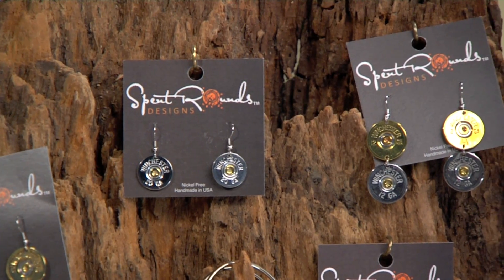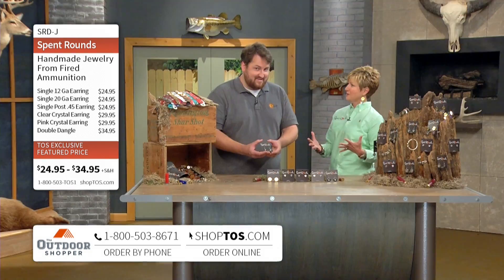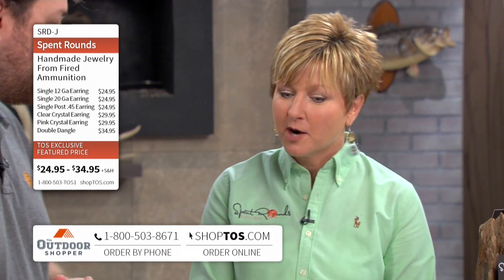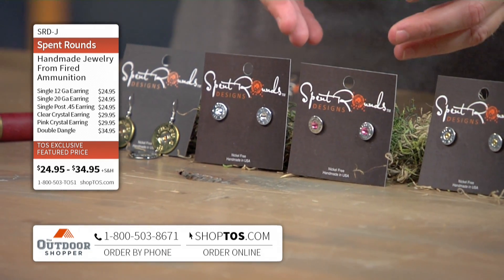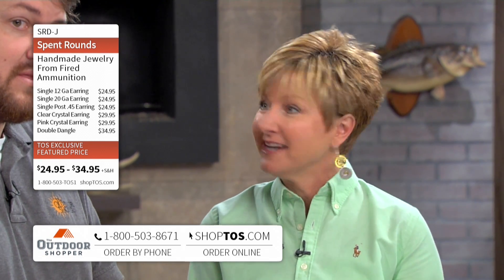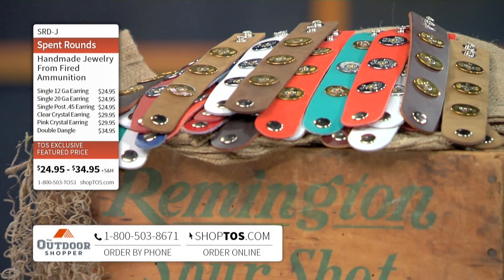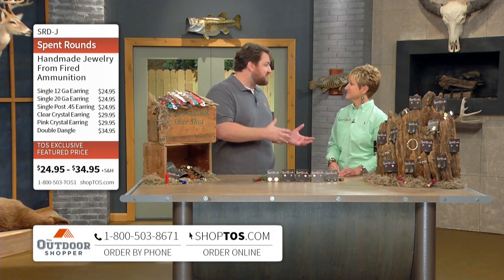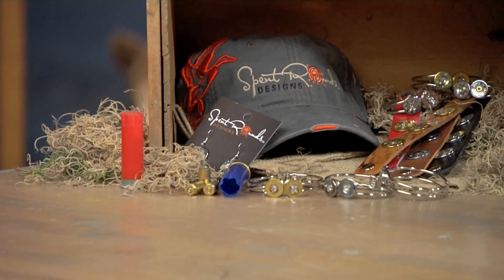The Outdoor Shopper - Spent Rounds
Beautiful, handmade jewelry made from recycled  fired ammunition.